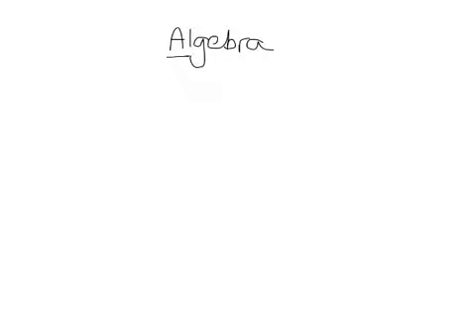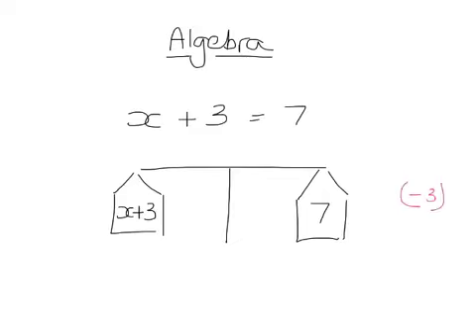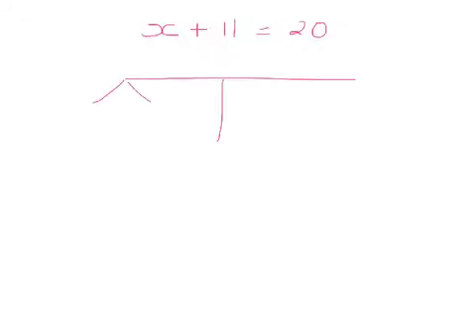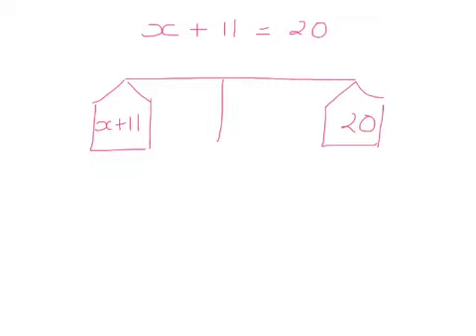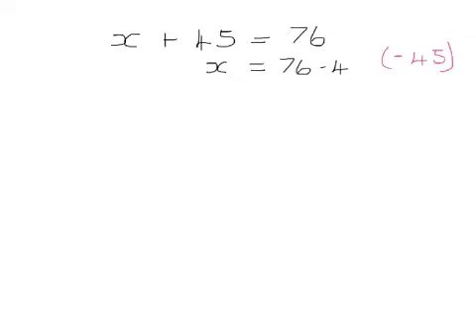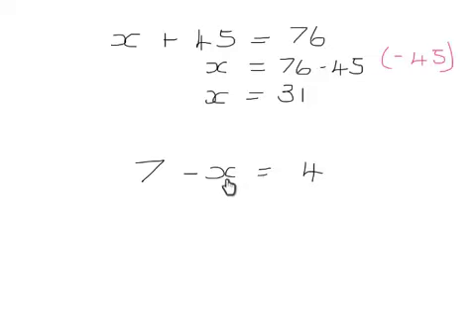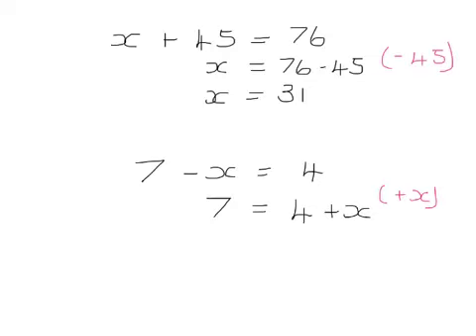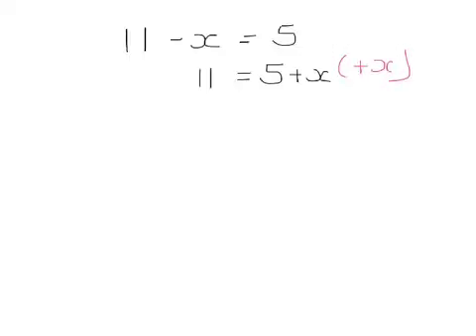Simple algebra equations - 1